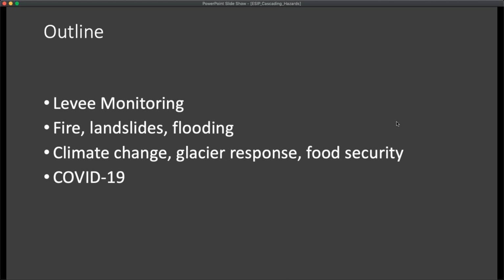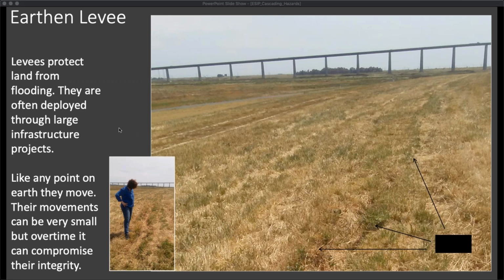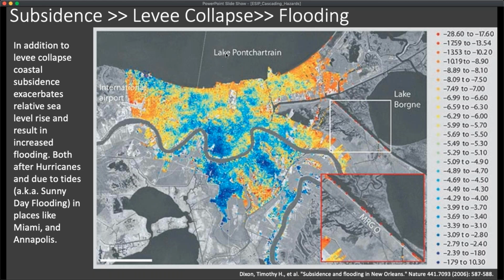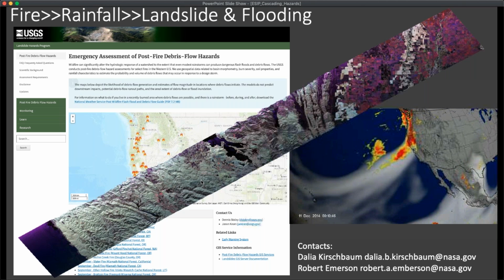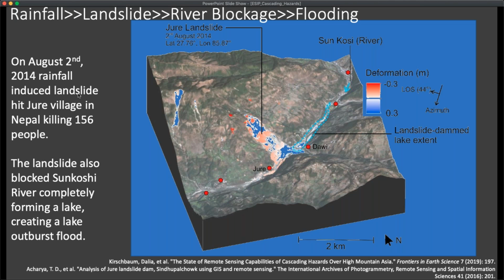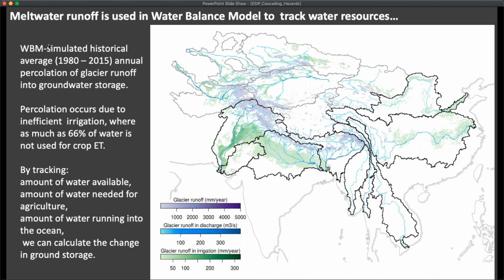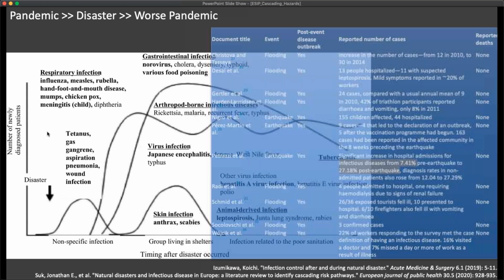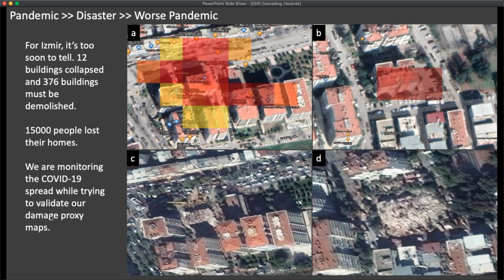Ag&Climate November 10, 2020 Telecon: Batu Osmanoglu, NASA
Batu Osmanoglu, NASA Research Physical Scientists speaks about "NASA Goddard Disasters Team and its Activities."

Disasters can strike anytime, anywhere on the planet with often headline-grabbing impacts. NASA’s Disasters Program conducts research and end-user engagement activities to guide situational awareness for actionable planning, communication, and adaptation. The NASA Goddard Space Flight Center (GSFC) Disasters Working Group (WG) is organized under the Applied Sciences Program at Goddard. In addition to the activities and data products contributed by the Disasters WG members, there are also several NASA ROSES-funded projects being conducted by Goddard scientists for algorithm development. In this talk, we will look at the ongoing disasters activities, with a special focus on cascading disasters. Examples from select studies will highlight the various methods being used to monitor both slowly evolving (e.g., food security and changing climate) and rapidly evolving (e.g., landslides blocking rivers) situations.